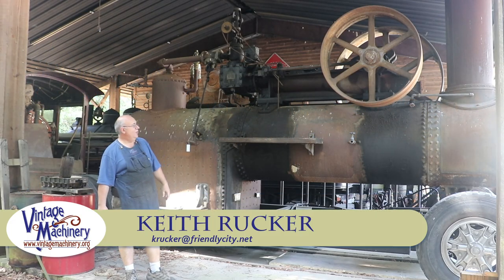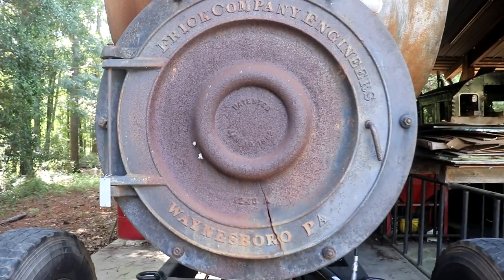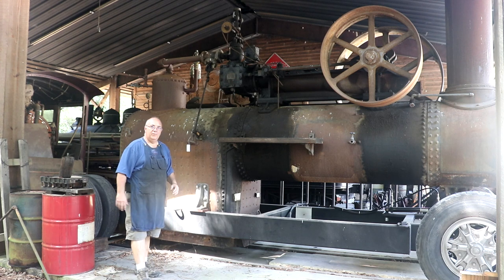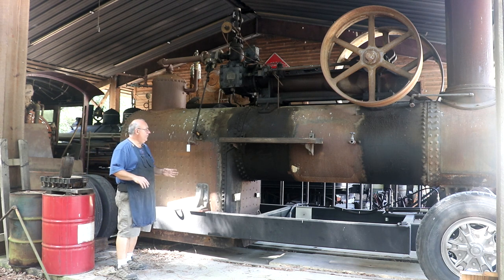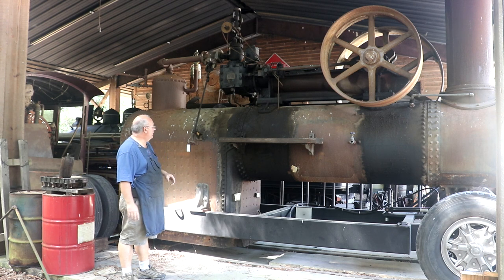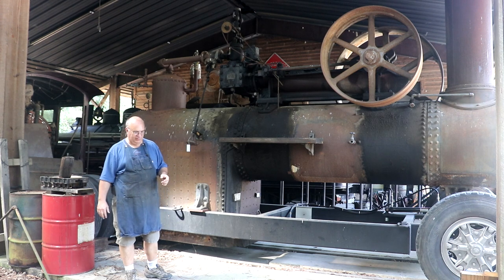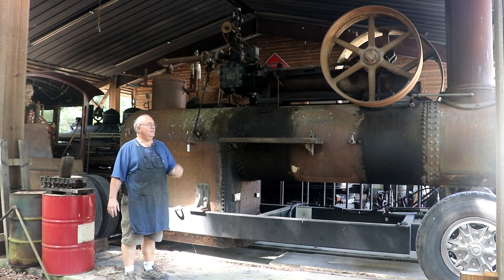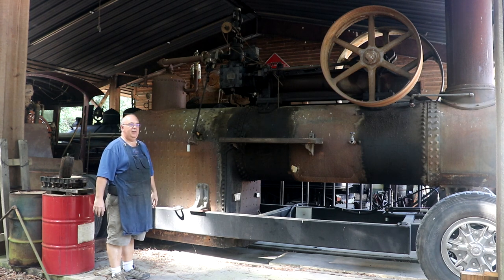1935 Frick Steam Engine: Help the Georgia Museum of Agriculture Restore it!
Help the Georgia Museum of Agriculture Restore a 1935 Frick Steam Engine.

After running the beloved cotton gin at the Georgia Museum of Agriculture for many years, the original riveted Frick boiler and piggyback engine halted to a stop in the mid-2000s after being inspected and deemed unsafe. Around that time, the cotton gin stopped operating and fundraising efforts began for a new boiler. In 2016 with the fundraising complete, a full restoration of the Cotton Gin building followed, and the Frick combo was replaced with new, safer boiler and engine. For the last 4 years the beautiful Frick combo has been lovingly stored by a friend of the museum, awaiting restoration. The time has come for these beautiful pieces to shine again. Under the leadership of Keith Rucker, ABAC Alumnus and Friend of the GMA, the Frick combo will undergo a cosmetic restoration, including sandblasting and painting with historically correct colors. A sheltered display pad will be constructed at the main entrance of the Museum, complete with an interpretive plaque showcasing the story of the boiler and engine. Following the restoration, the Frick combo will be moved to the new display shelter, where it will greet guests to the Museum for many years to come.